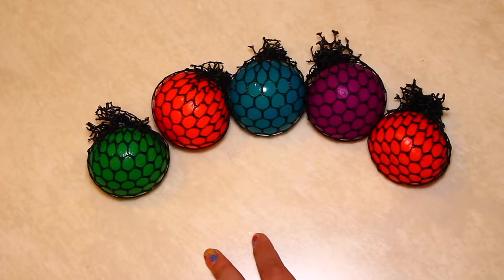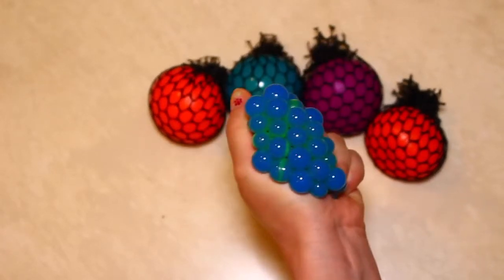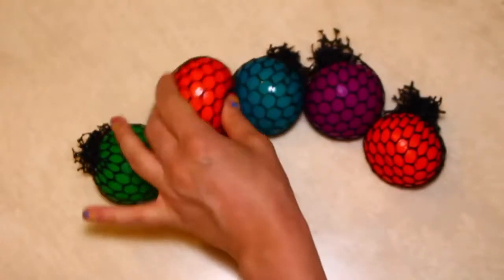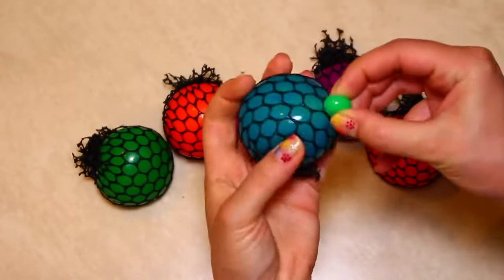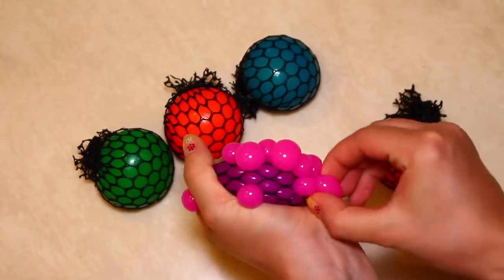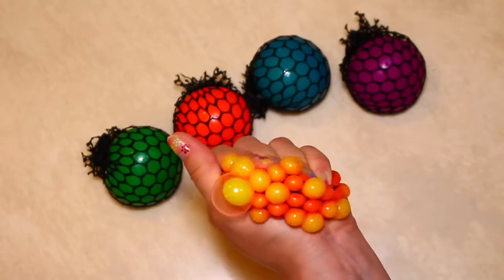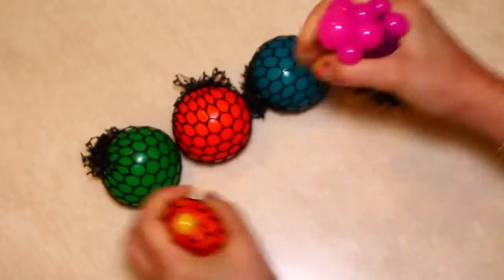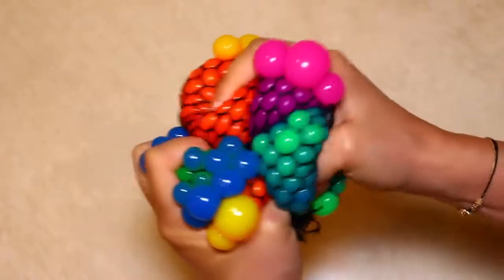Learn Colors with Squishy Mesh Stress Balls for Toddlers - Finger Family for KIDS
Learn Colors with Squishy Balls - Family Finger Song - for Toddlers Kids and Children.

The Transylvania Family